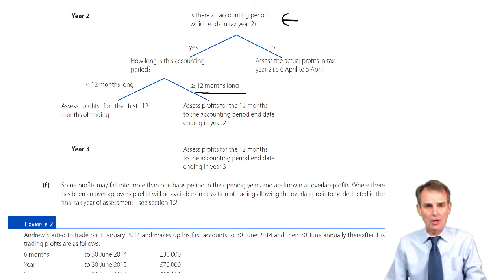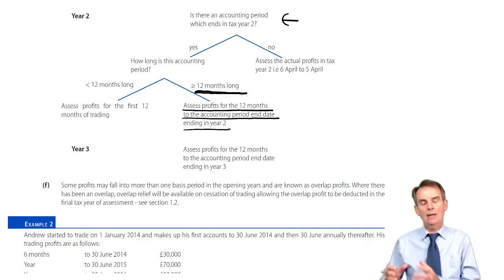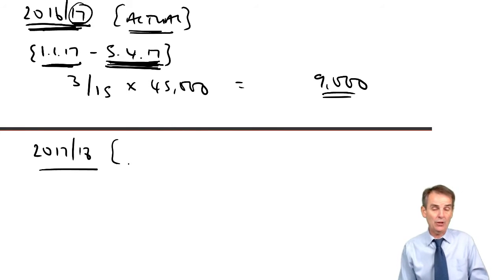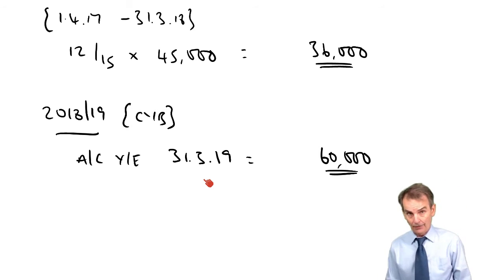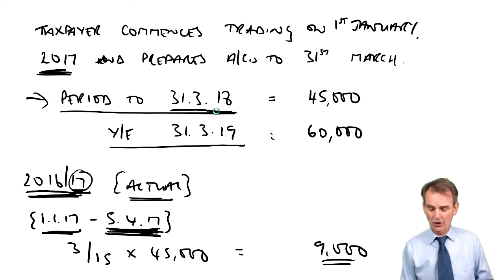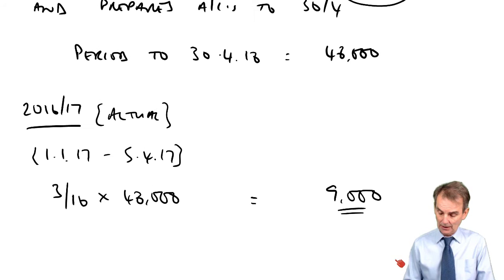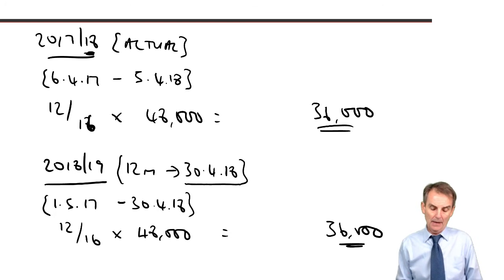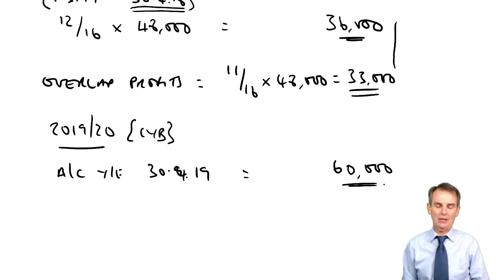ACCA F6 Trading Profit Basis Periods part 2